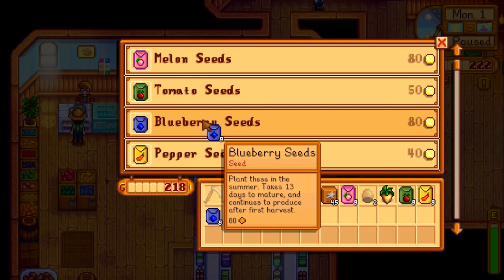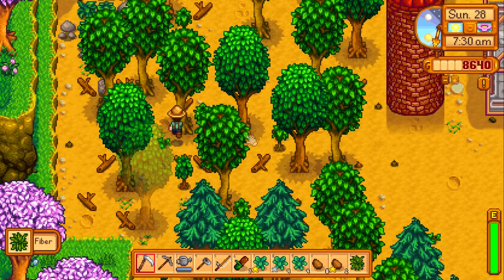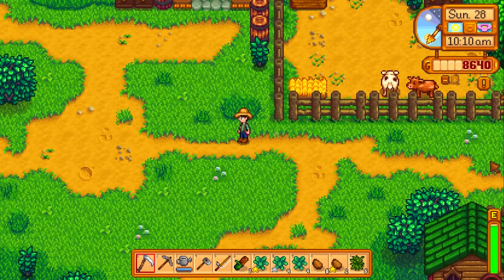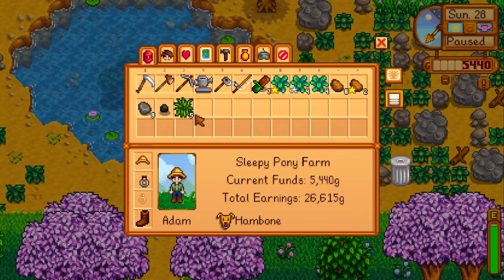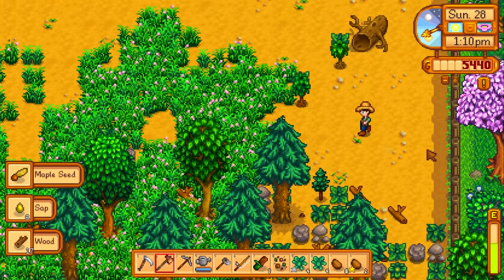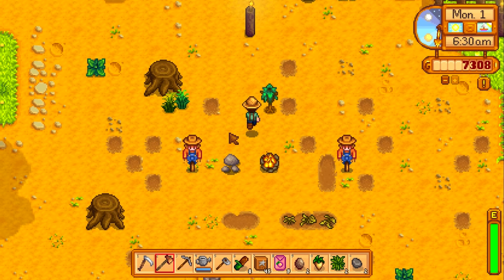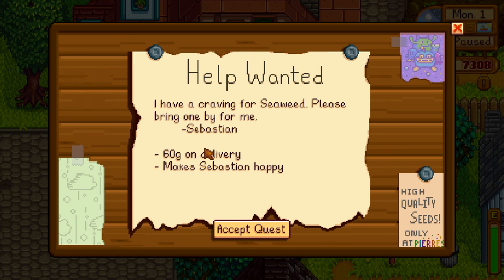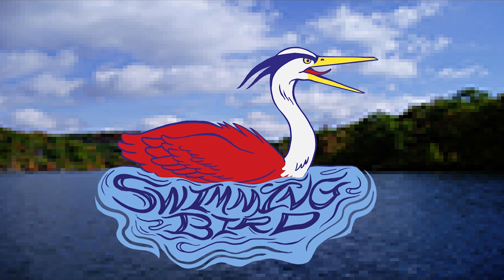Stardew Valley Gameplay Walkthrough PART 15 - Baby Chickens! Coop Feeder, Summer Season, Copper Axe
Welcome to Stardew Valley gameplay walkthrough PART 15 for PC! In this open-ended country-life RPG, we've cast off city living & quit working for the Joja Corporation to inherit our grandfather's farm near peaceful Pelican Town. We'll seek love & marriage, find a pet Dog or Cat, raise animals like Cows, Chickens, Rabbits, Ducks, Pigs Sheep, Goats, a Horse, and even Slimes & Dinosaurs, as well as gain skills, battle monsters, expand our home, explore the land, befriend & socialize with over 40 unique villagers, & learn what farm livin' is all about. All of this was made over 4 years by just one person: Eric Barone aka ConcernedApe. Thanks for joining me in this gameplay walkthrough. We'll be ending with my review of the game once we've played through enough of the content.

Hey! I'm Adam (aka Swimming Bird) & I play games every day. I'll try my best to read every comment!

Stardew Valley - EPISODE 15 - Sleepy Pony Farm - Spring 28 - TV Channels - New Cooking Recipe: Omelet - Chicken Coop Built!